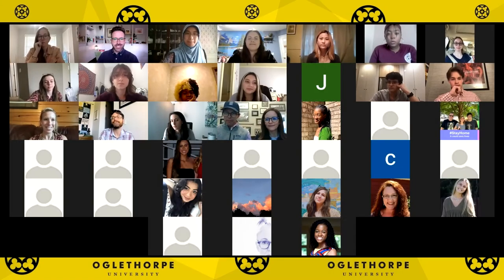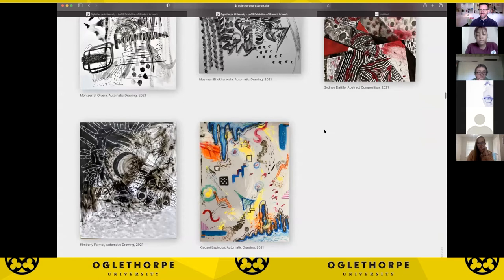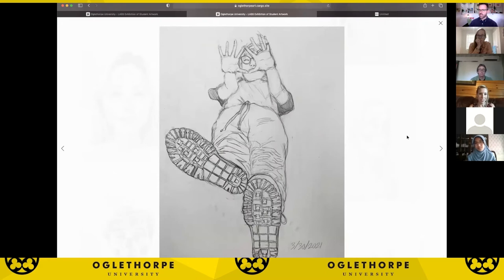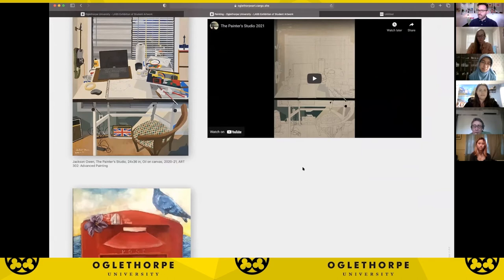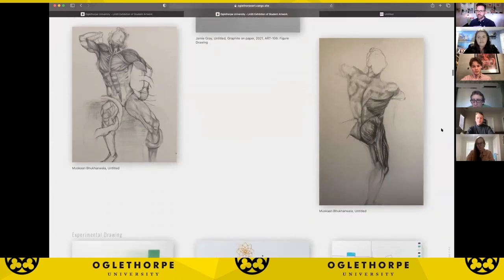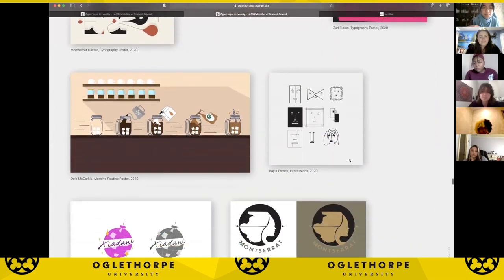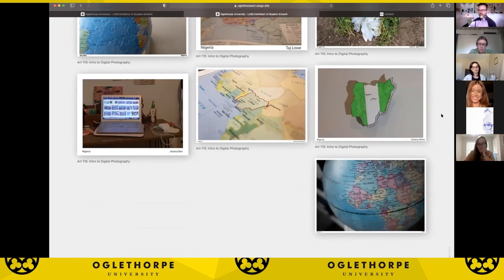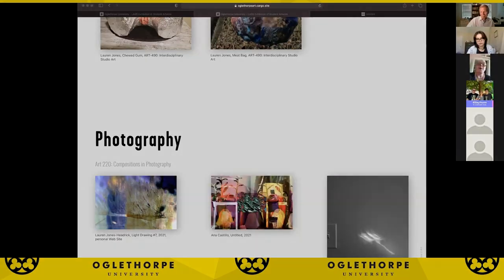StudioArtExhibition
Presented as part of Oglethorpe University's annual Liberal Arts and Sciences Symposium, which was held virtually on Apr. 22-23, 2021.

Artists:

Alford, Brenna
Bahri, Jaziba
Bhukhanwala, Muskaan
Castillo Lopez, Ana
Dake, Noah
Deutschman, Brook
Espinoza Hernandez, Xiadani
Farmer, Kimberly
Flores, Zuri
Forbes, Kayla
Gray, Jamie
Jones, Lauren
Jones, Sydney
Le, Van Hinh
McCorkle, Deia
McMillan, Richard
Olvera Hernandez, Montserrat
Owen, Jack
Pinneau, Anna
Quinnan, Kristana
Sagaseta, Melissa
Scott, Mariyah
Stelly, Madi
Thornton, Laurel
Tidd, Haley
Weinstein, Bonnie
Whitehead, Max
Williams, Mikaili
Wilson, Jennifer